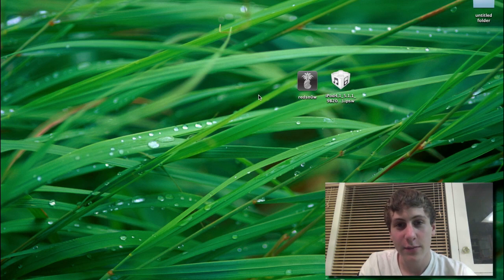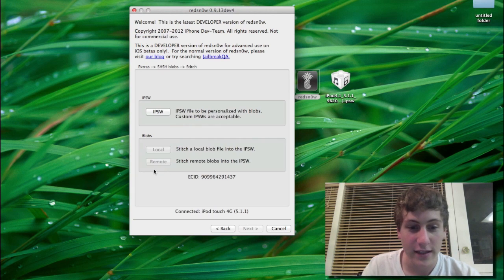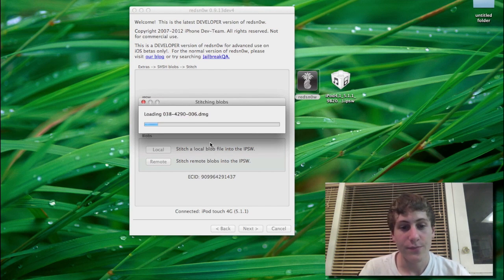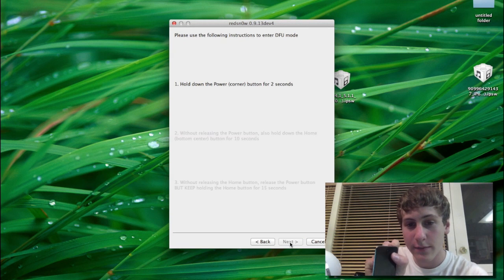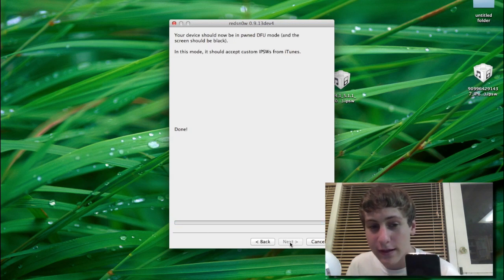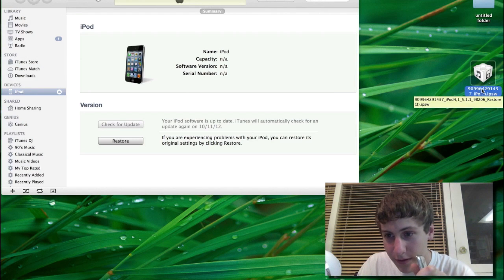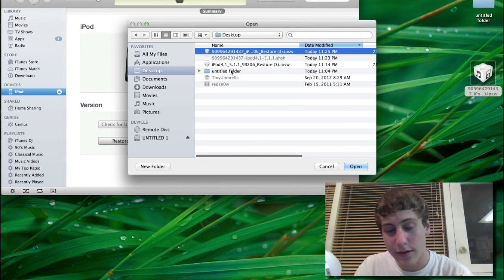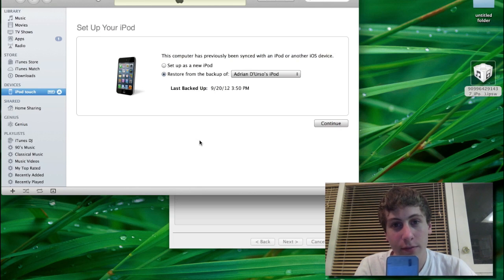Downgrade iOS 6 to 5.1.1 iPhone 4, 3GS, iPod Touch & Untethered Jailbreak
Downgrade from 6.0 to 5.1.1 following these easy steps. Make sure you are in pwned dfu mode and you use the ipsw in which you stitched your shsh blobs. If you perviously messed with your host files you will need to restore to the default.